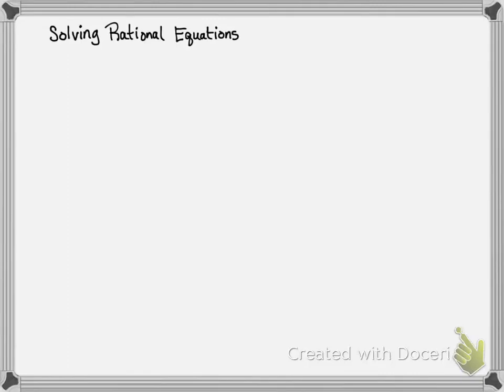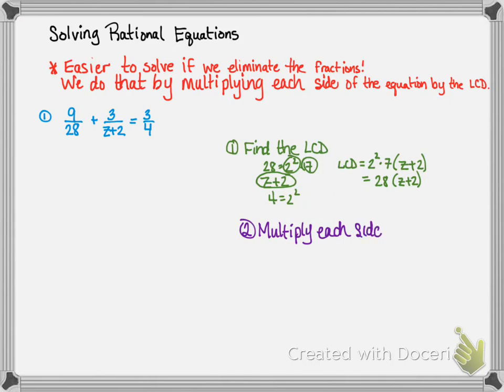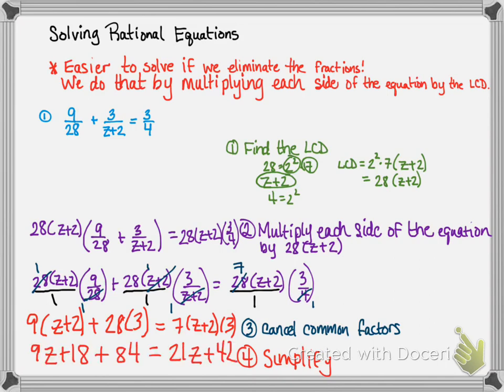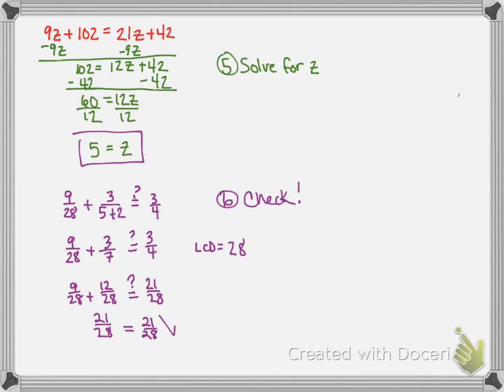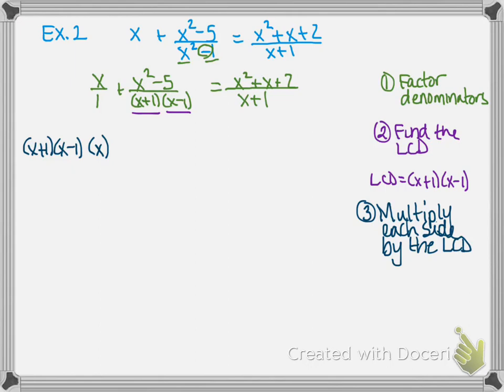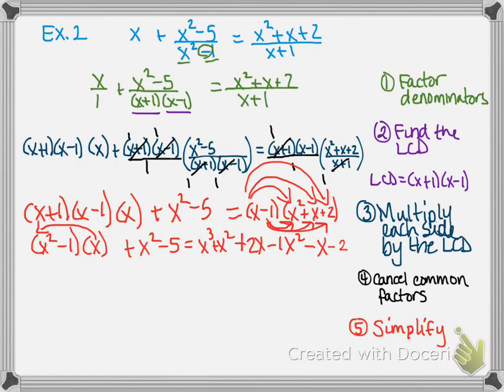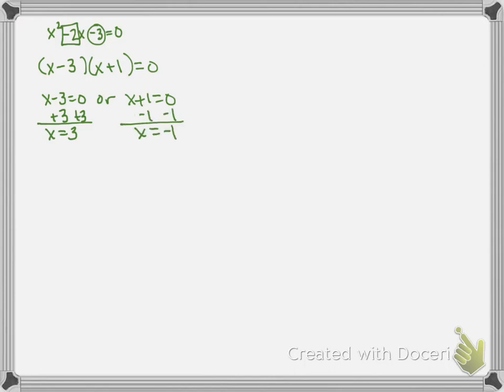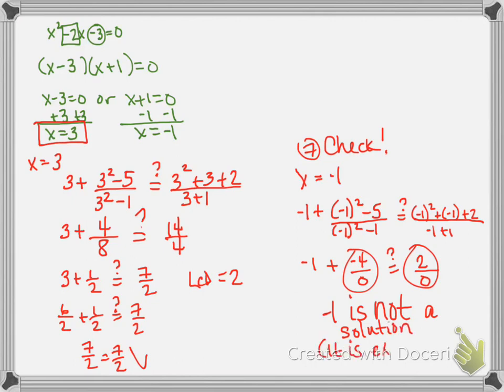7 2 2 Rational Equations